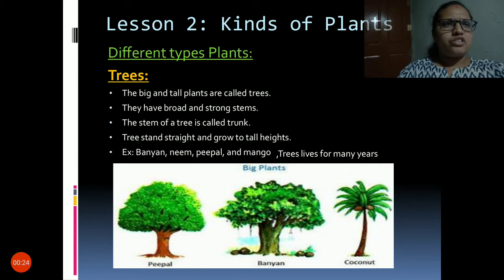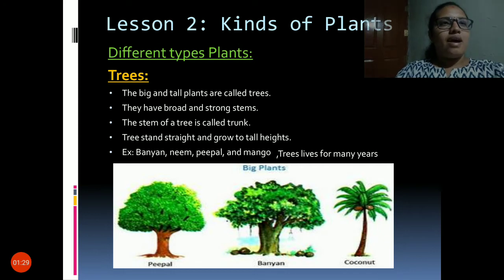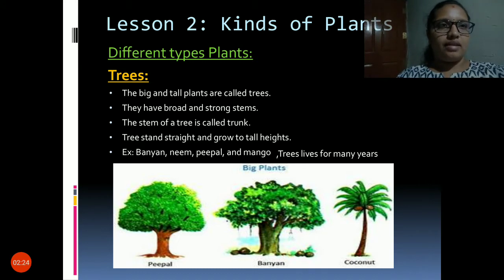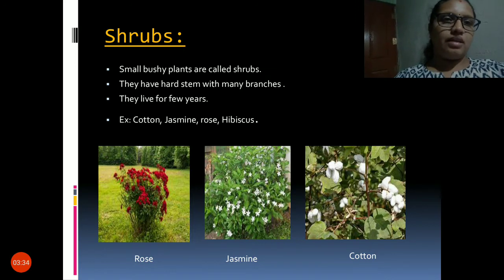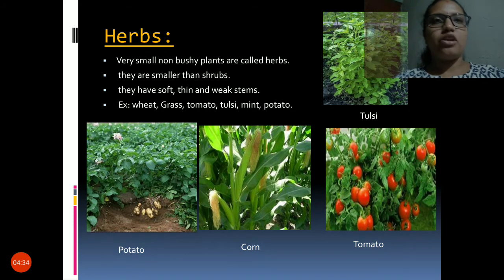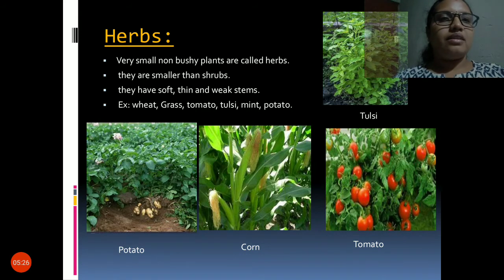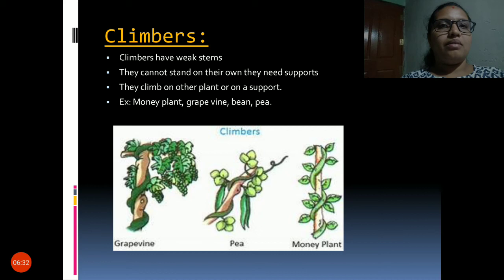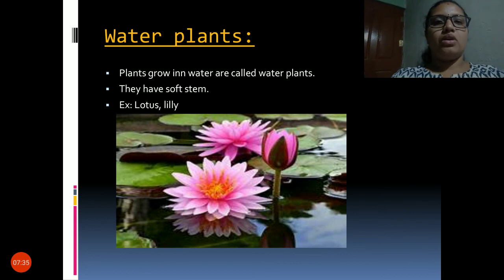grade 2 Science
topic: types of plant